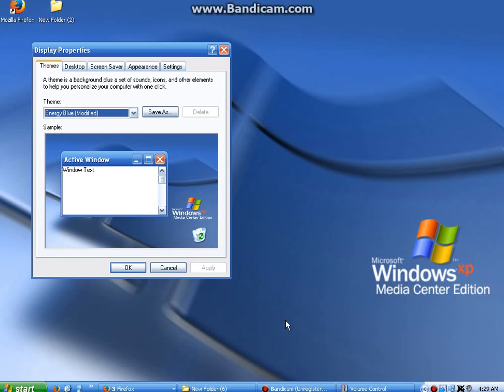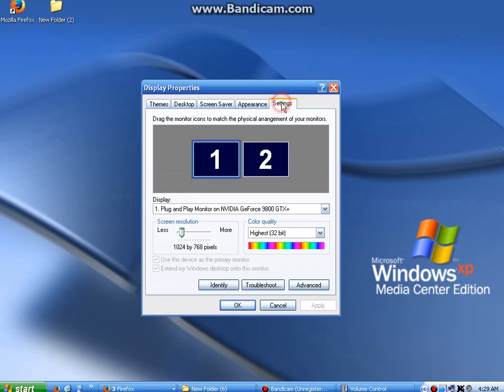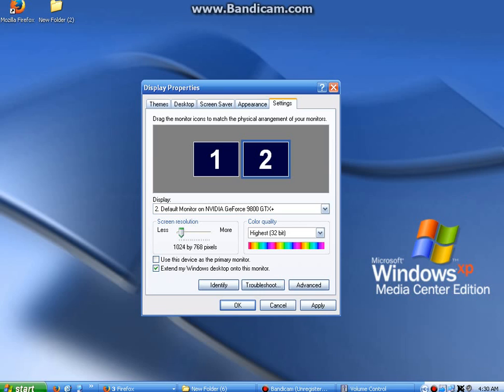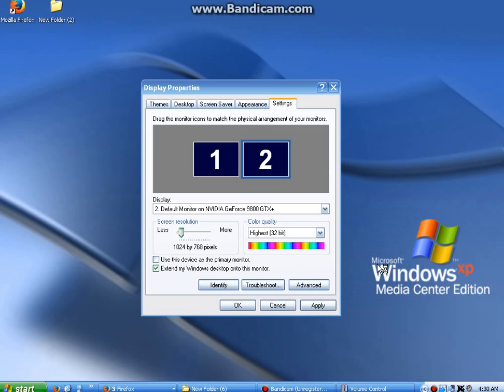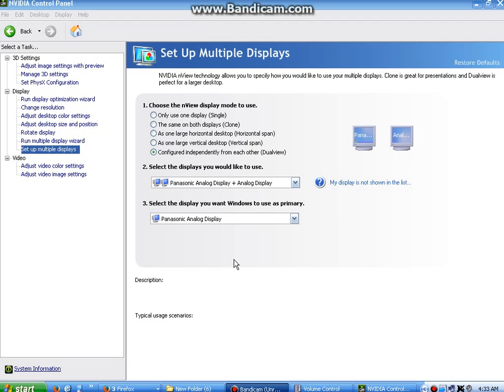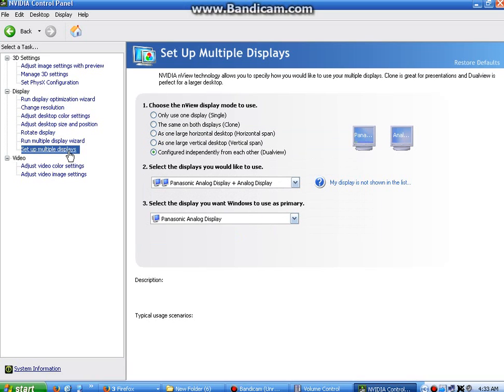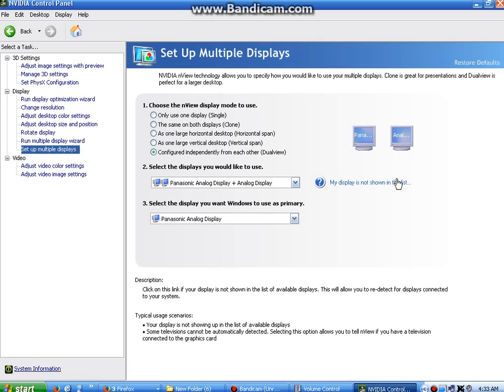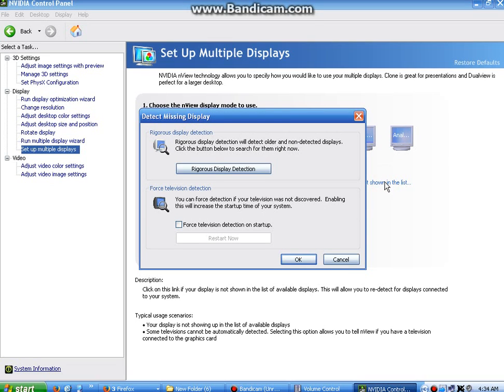Dual monitors windows turn on tv second monitor on your computer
Tutorial on how to start second monitor or tv on windows machine. laptop or pc.